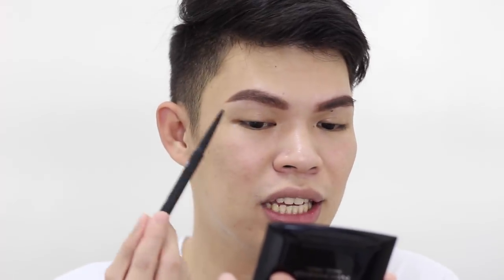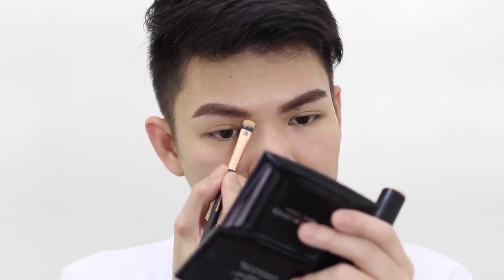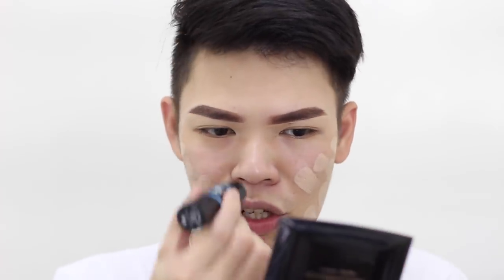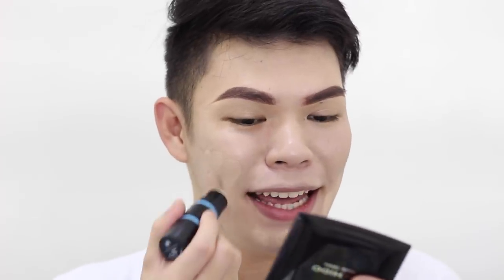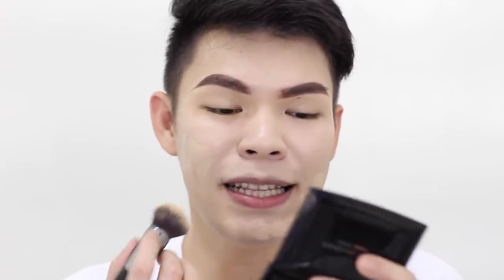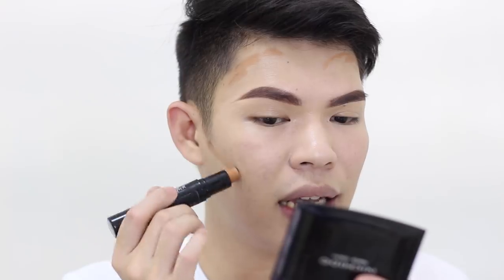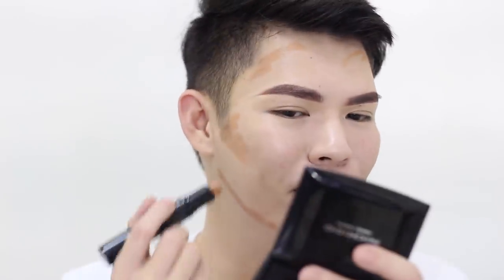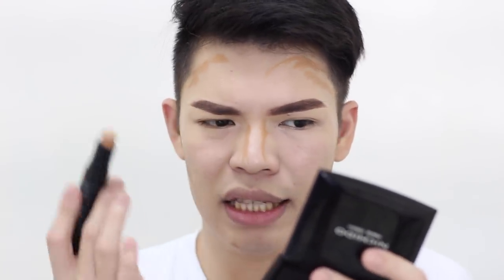FULL FACE USING PRODUCTS I HATE AND REGRET BUYING 🙃 SAYANG PERA LOL!!! | Kenny Manalad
Hello guys! In today's video let's do the FULL FACE USING PRODUCTS I HATE AND REGRET BUYING. Enjoy! Watch in HD! :)

/// FILMING EQUIPMENT AND EDITING SOFTWARE:
Camera: Canon EOS 700D + 50mm f/1.8 STM lens
Editor: Final Cut Pro X and/or iMovie
Lighting: Ring Light